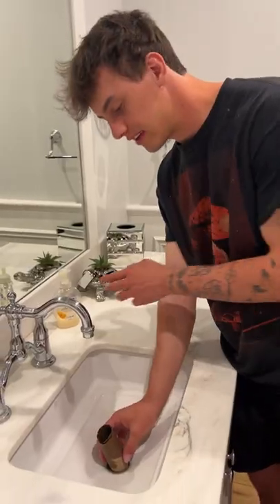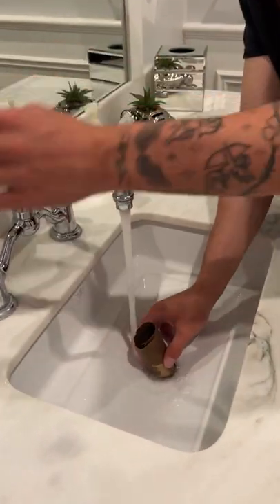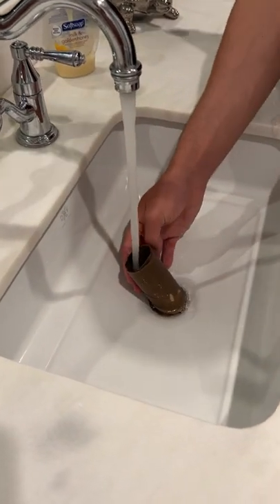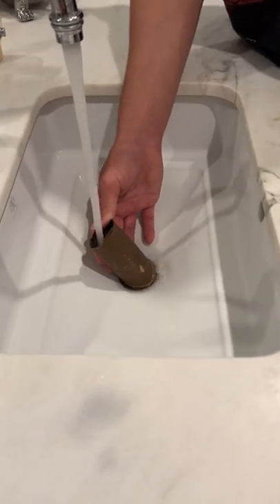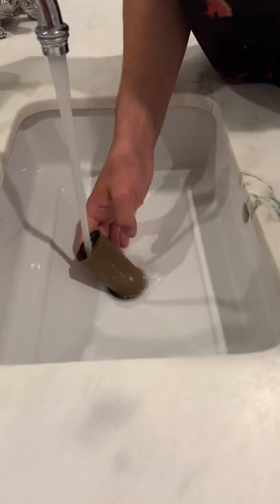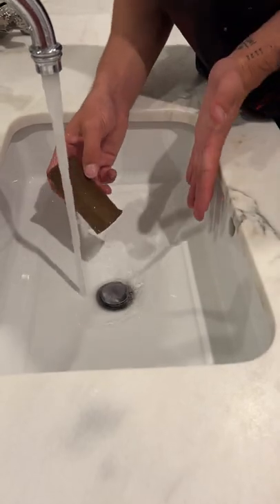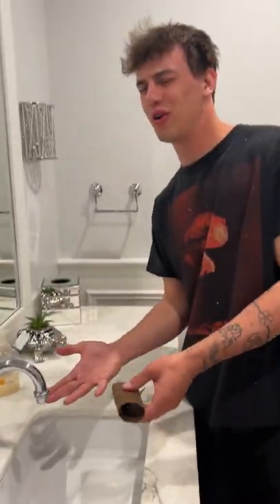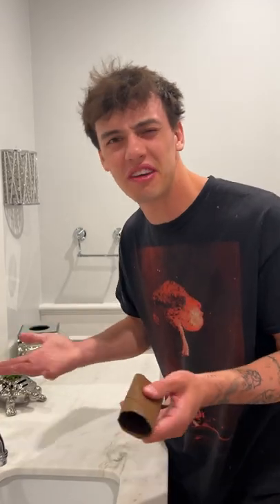This didn't go well.. 😳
Today I tried to clean my sink drain! Hope you enjoy!

PRANK
GAME
HOME
AT HOME
DIY
FUN
TIKTOKERS
SODA
COKE AND MENTOS
EGG
Satisfying TikTok
DIY
Do it yourself
Homemade
DROP TEST
100 mini balloons
Balloons
SODA
soda
coke
coke and mentos
magic
magic trick
party trick
easy magic
Prank
mom
pranks
moms
comedy
mom fails
Mansion
Hide & Seek
Big house
Charli damelio
Addison Rae
TikTokers
TikTok Drama